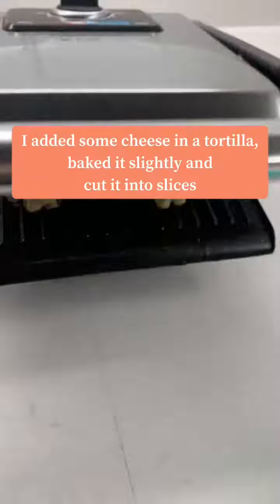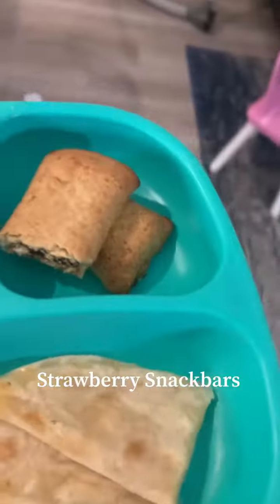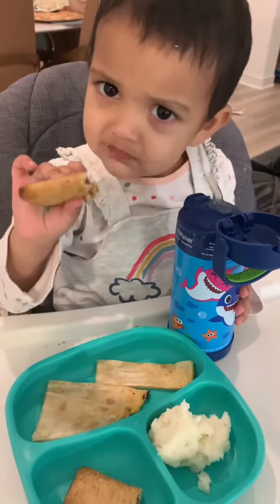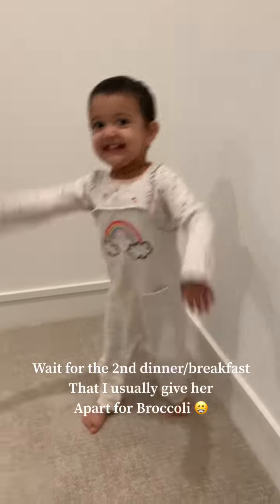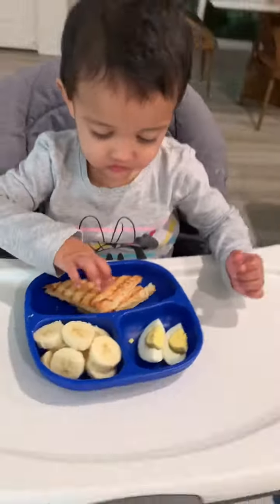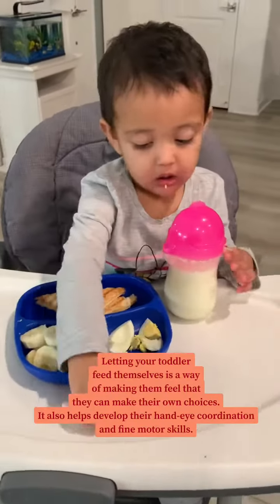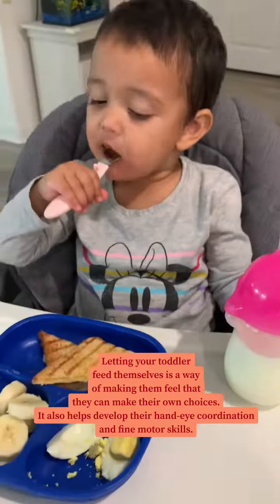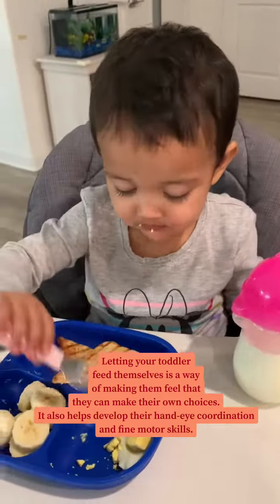What my 21 months old toddler eats